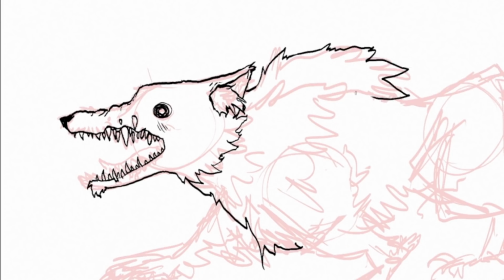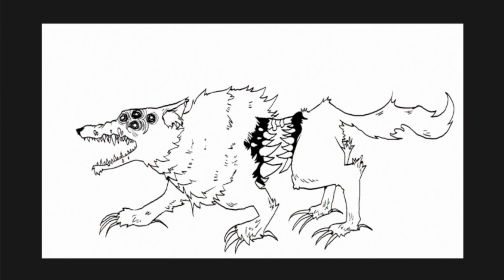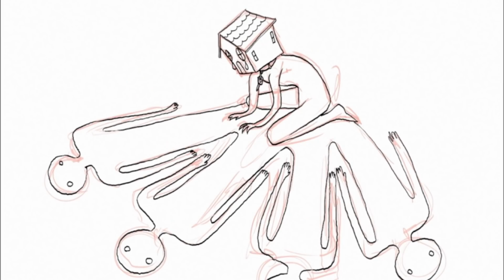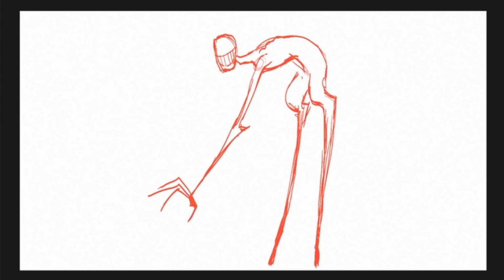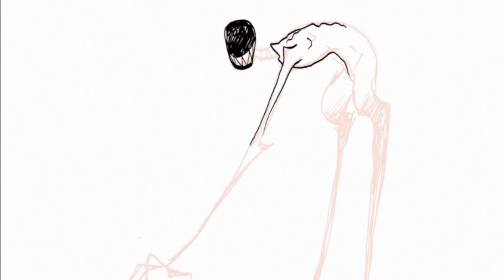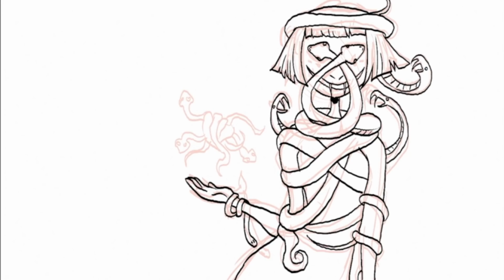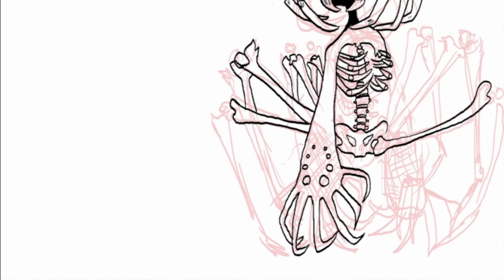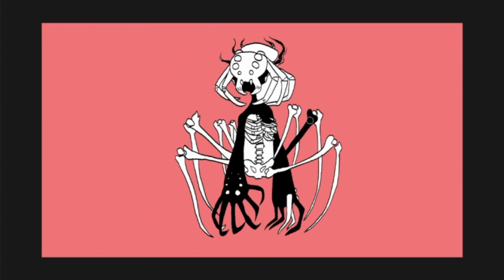THE 5 MOST COMMON PHOBIAS [And Designing Monsters From Them!]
What are you guys afraid of? :)

Also sorry if the video has a few extra ums and uhs, I usually edit them out but I'm on bedrest right now from an injury which makes it tough to sit at the computer.

End Music ~ Lavender Town Remix by Solkrieg
Oh! And here's my NEW STORE!